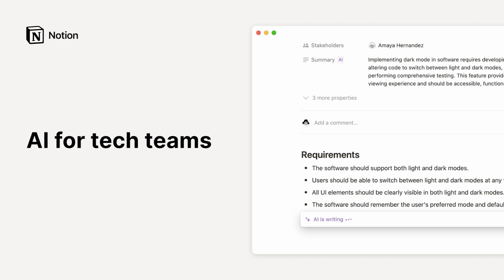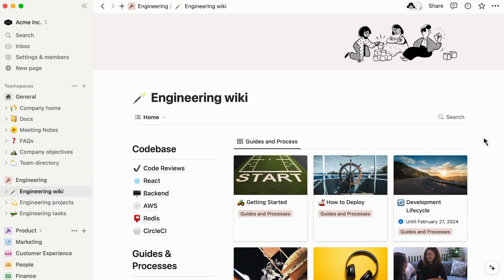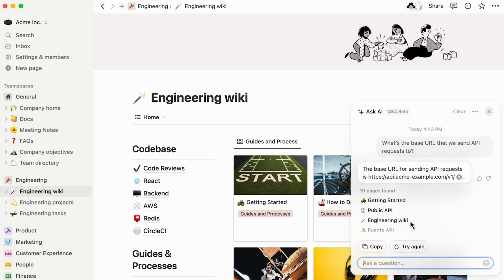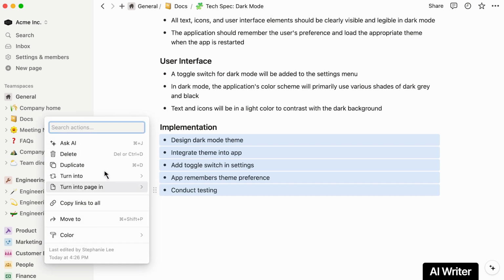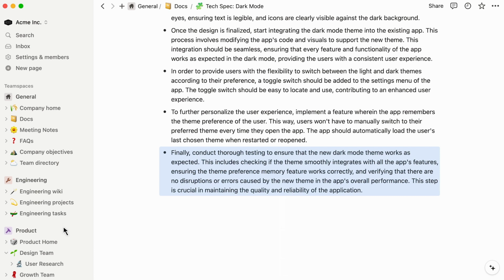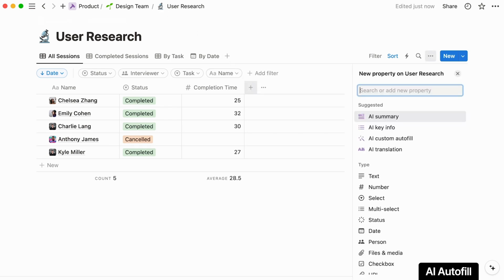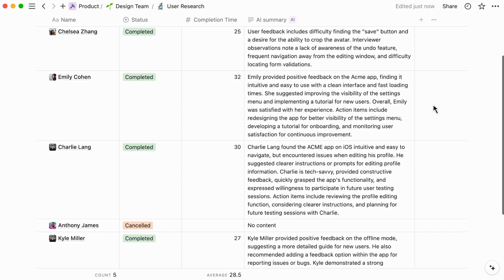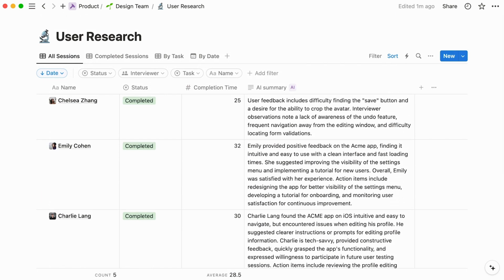Notion at Work: AI for tech teams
No matter your role in tech, Notion AI can significantly enhance your productivity. By providing instant answers, generating or improving content, and summarizing databases, it allows you to focus more on the core tasks at hand.